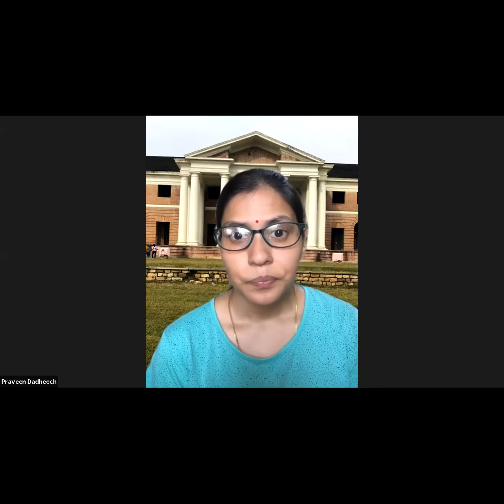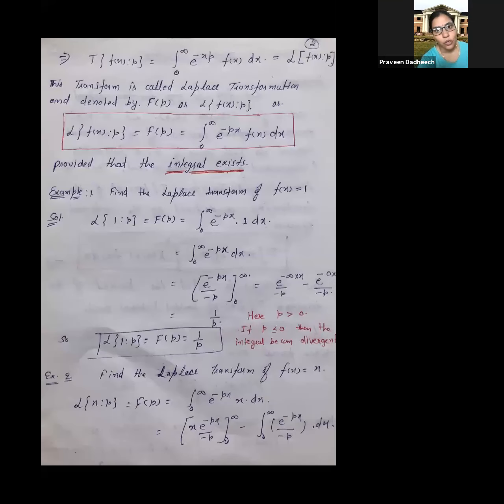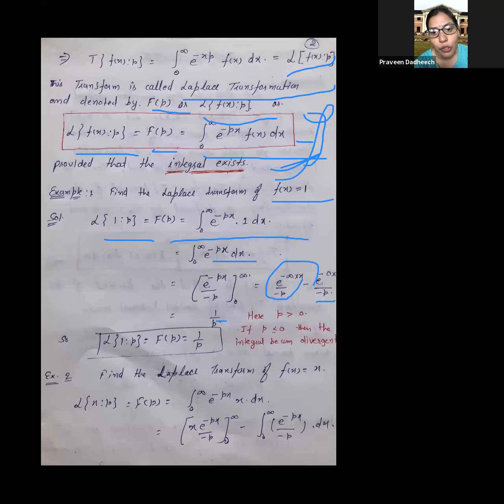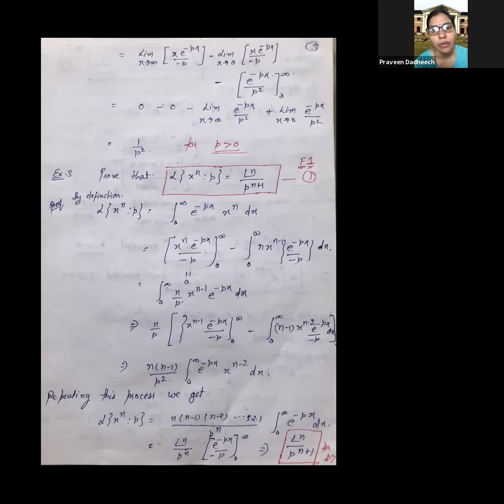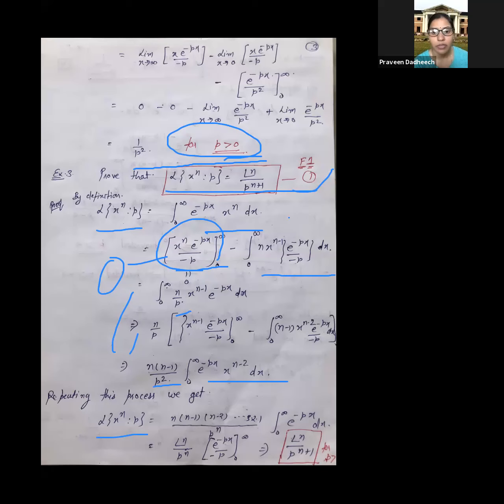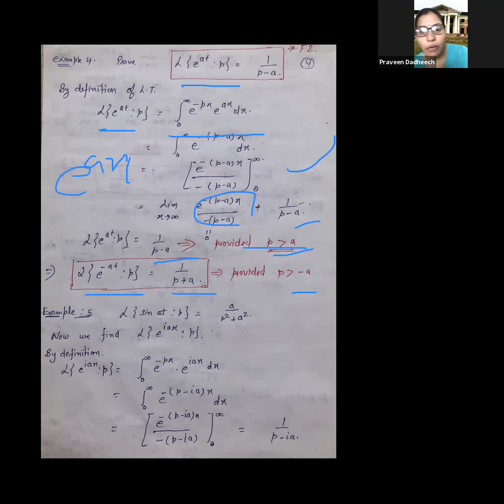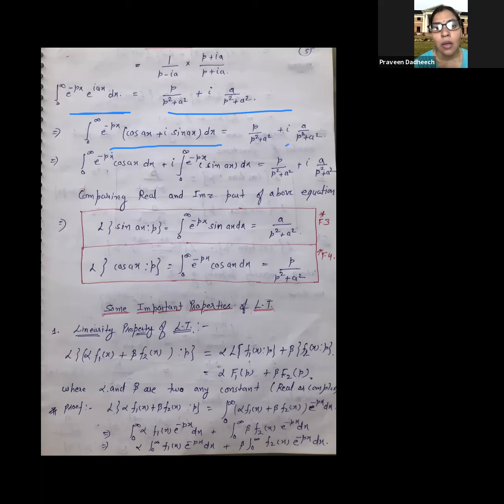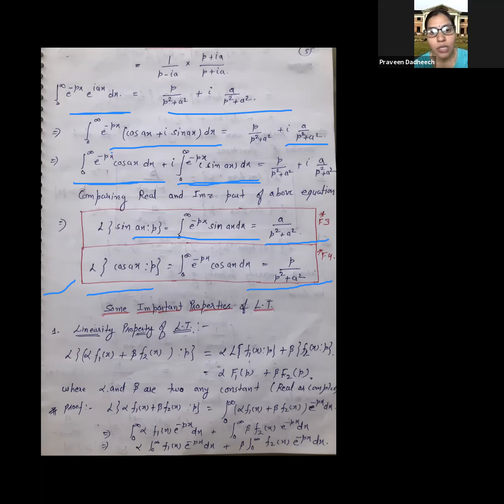Laplace Transform Part-1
Subject- Advance Engineering Mathematics-I

Third Semester RTU/BTU